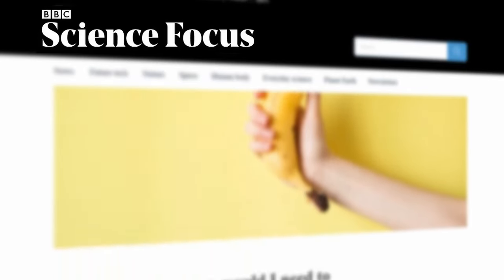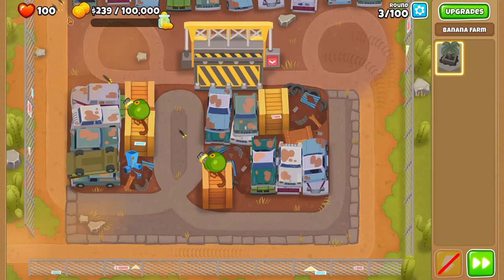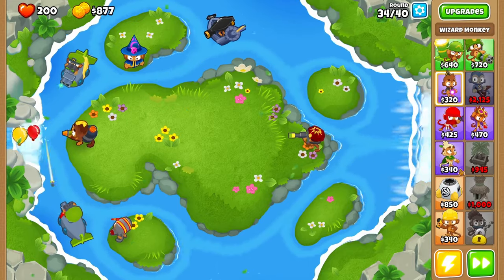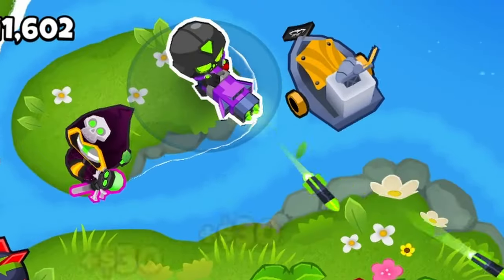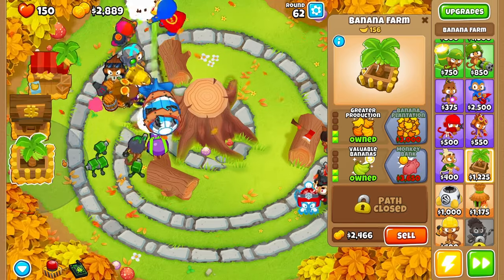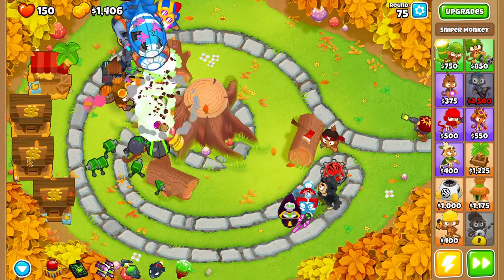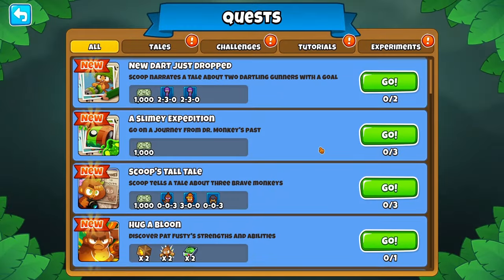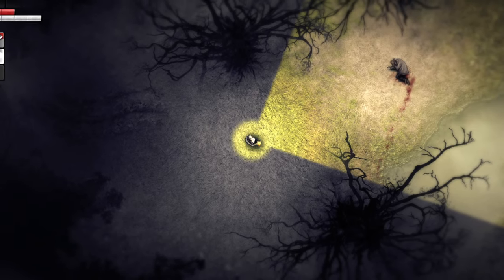My Bloons TD6 Obsession (Banana Edition)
The war on balloons doesn't wait for anyone!!!